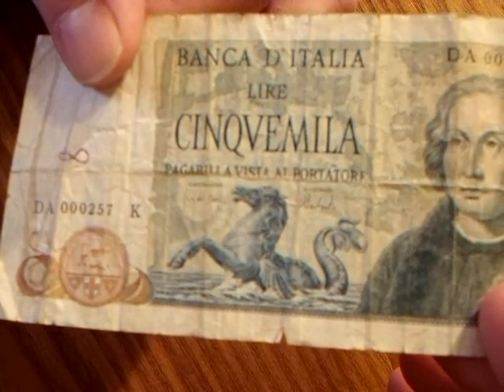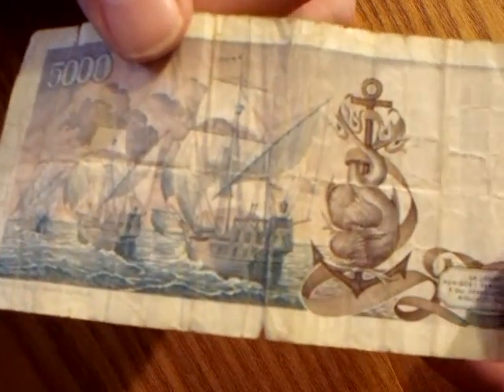Italian Sailing Ships Banknote Overview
Thanks for stopping by and watching!  If you want to send me something for product review or just for fun my mailing address is; DWW25921, Po Box 1185, Sophia WV, 25921   I hope you and yours are healthy and happy and you have a wonderful day!